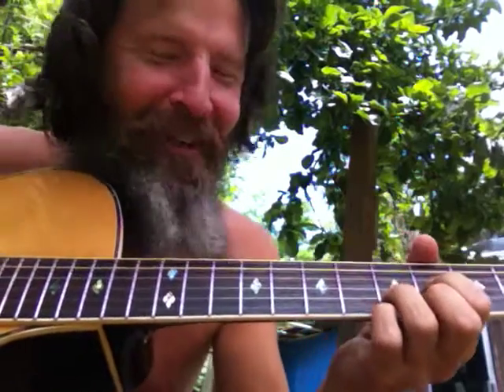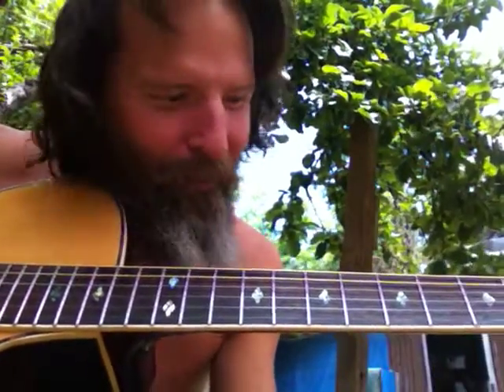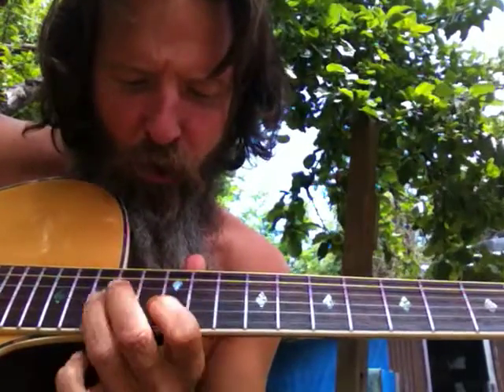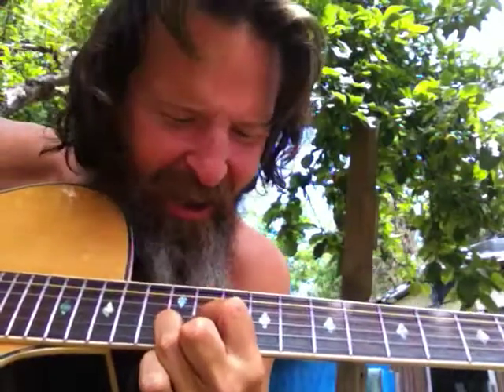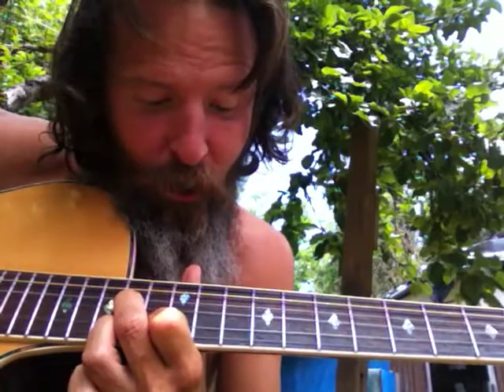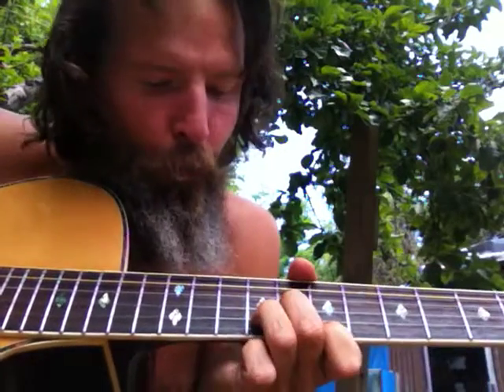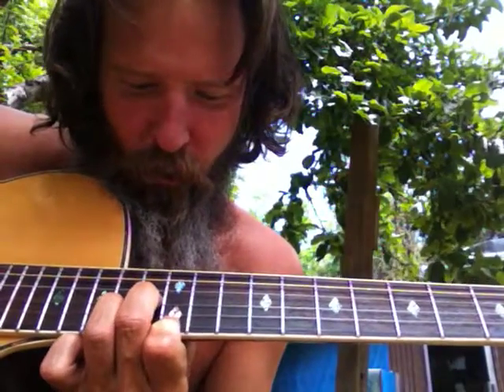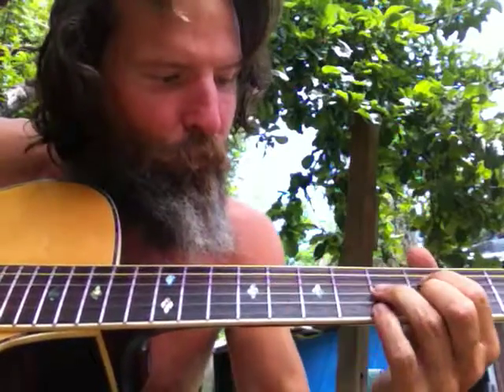GUITAR ACOUSTIC STRUM THE CHORDS #5